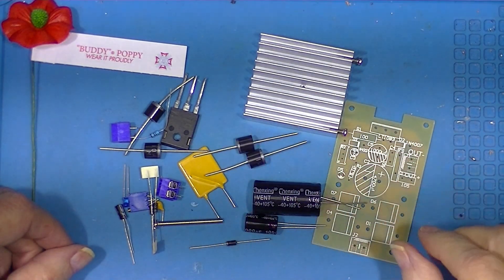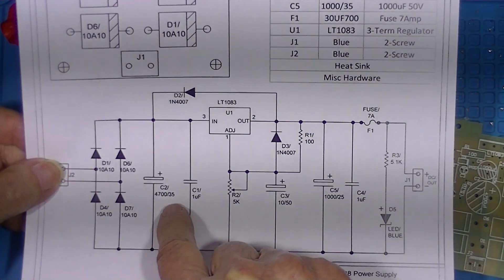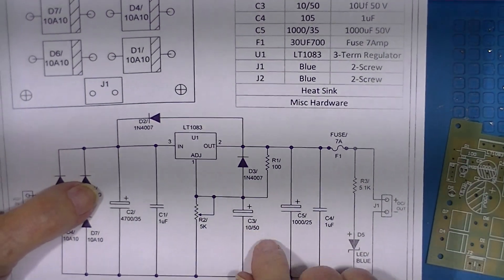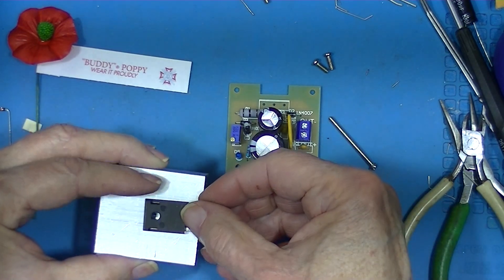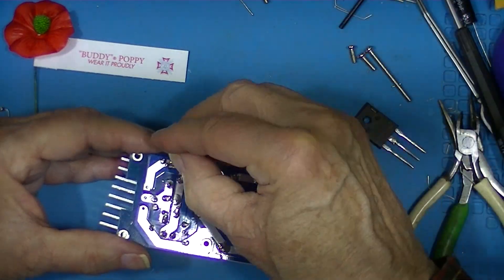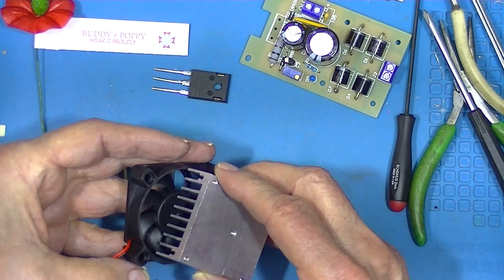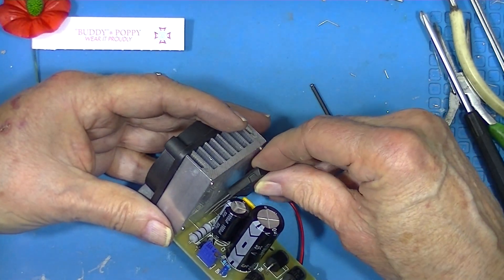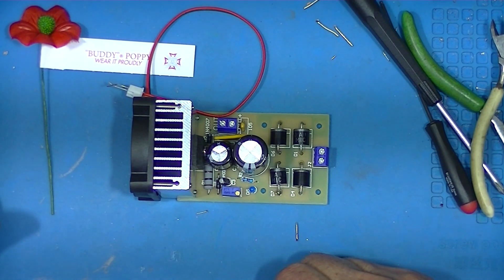LT1038 Power Supply Part 1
This is an AC to DC supply with a LT1083 3-Terminal regulator as an output control device. The LT1083 is like an LM317 on steroids. It has internal thermal, internal wattage and internal current limiting. In this first video I assemble the kit and affix the heat sink and fan.

Link to my informational subdirectory; data sheets, PDF’s, etc.